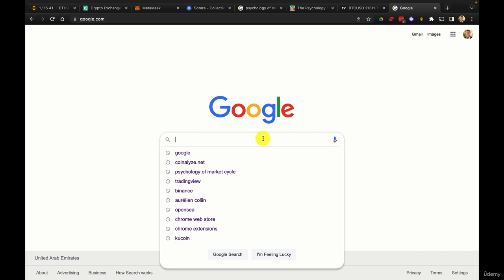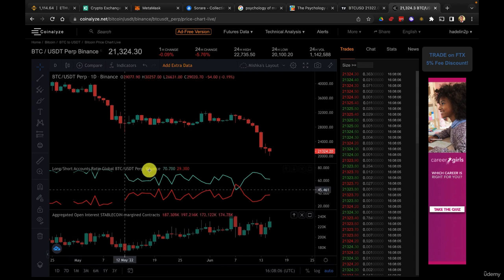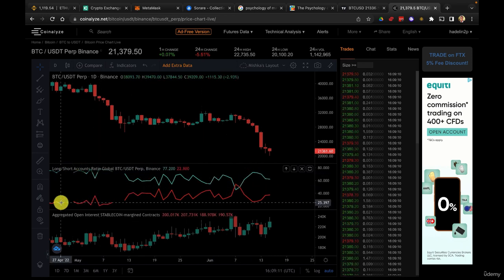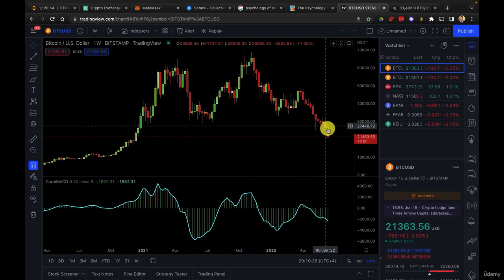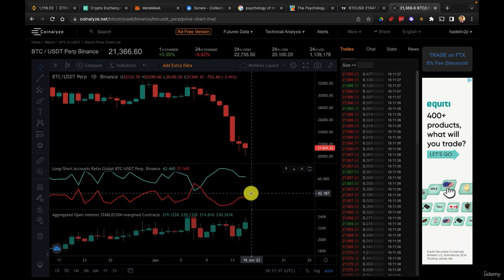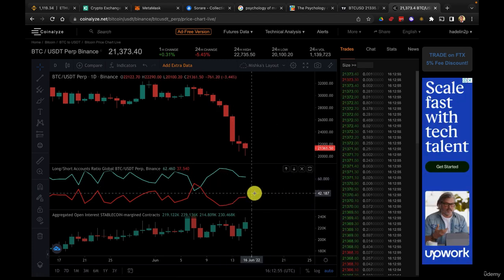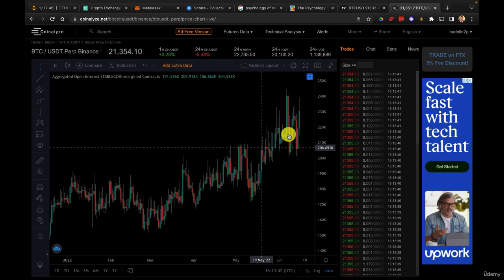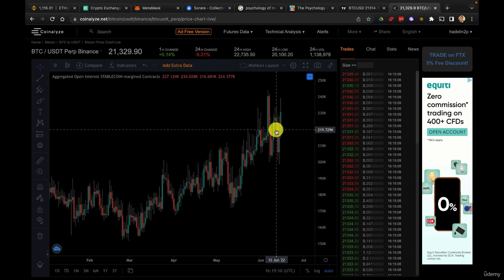16 Order Flow Analysis Long Short Ratio, Open Interest, Funding Rate, Liquidation